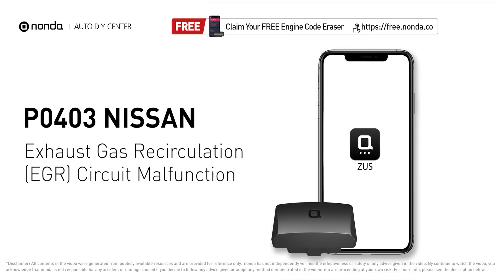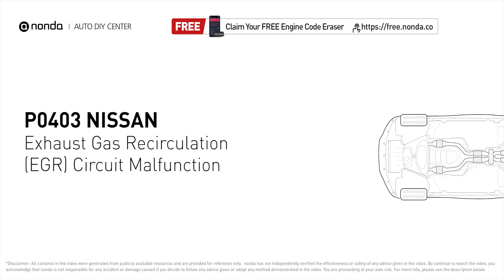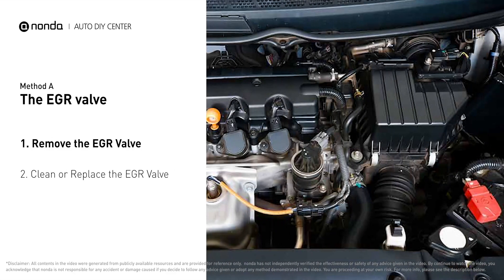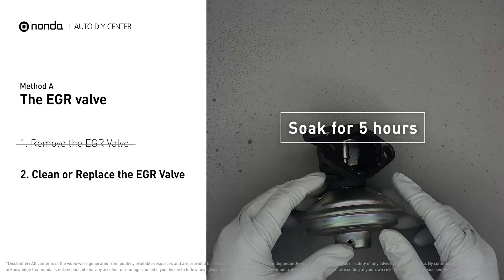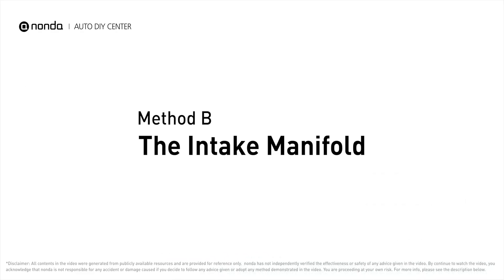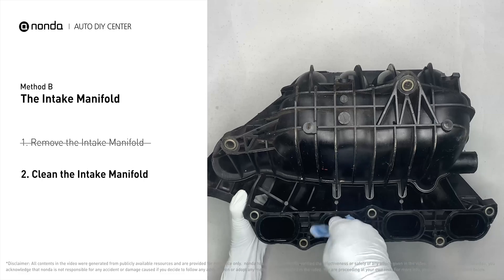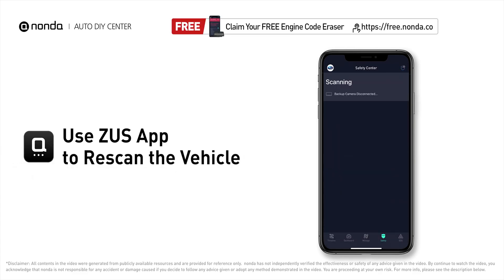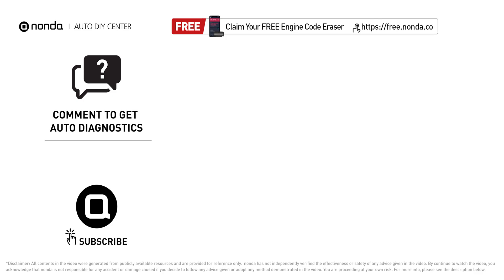How to Fix NISSAN P0403 Engine Code in 3 Minutes [2 DIY Methods / Only $4.12]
Claim your FREE engine code eraser

Engine Code NISSAN P0403: Exhaust Gas Recirculation (EGR) Circuit Malfunction. It indicates that the engine control module has detected the EGR circuit has malfunctioned. Exhaust Gas Recirculation. How to Clean the EGR Valve. How to clean the Intake Manifold. Tips and tricks for cleaning the EGR Valve in your car and fixing code NISSAN P0403. Tips and tricks for cleaning the Intake Manifold in your car and fixing code NISSAN P0403.

Fix Engine Code NISSAN P0403 Easy DIY Method A | The EGR Valve

Fix Engine Code NISSAN P0403 Easy DIY Method B | The Intake Manifold

0:00 What is NISSAN P0403
0:30 The EGR Valve
1:11 The Intake Manifold
1:48 Claim a FREE Engine Code Eraser